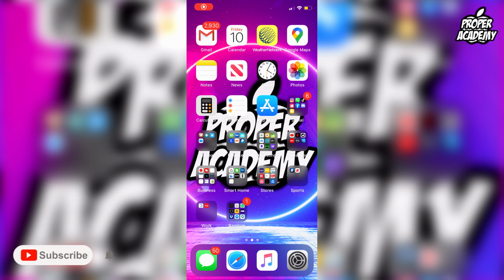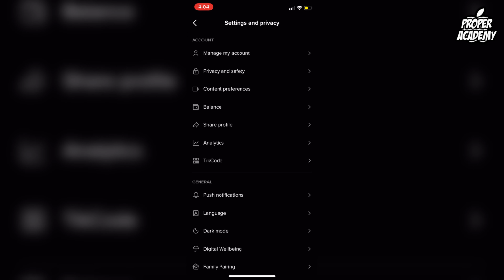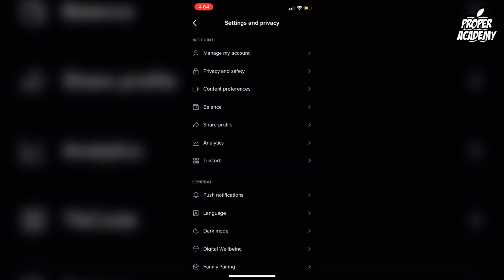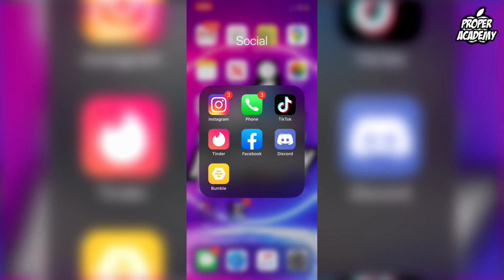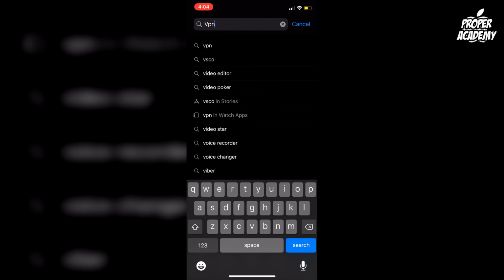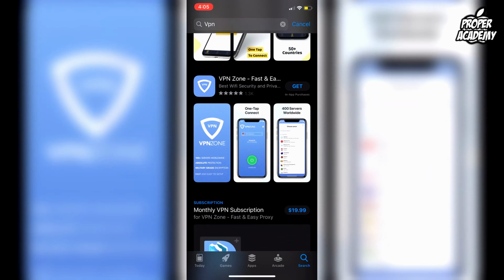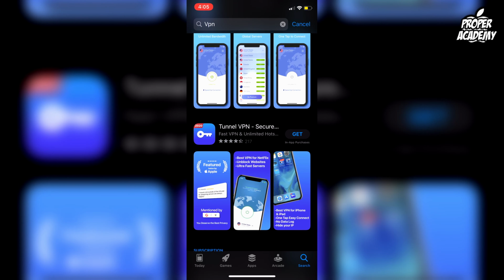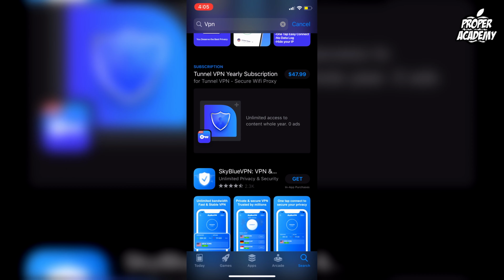How To Change TikTok Region 🎥| How to Change Country Location on Tiktok App | TikTok Tutorials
In today's video we show you How To Change TikTok Region. It's super easy to do takes less then 1 minute.